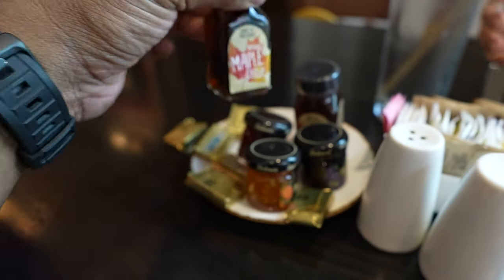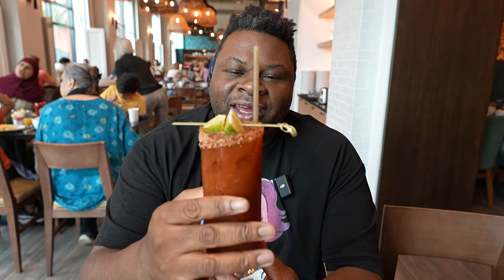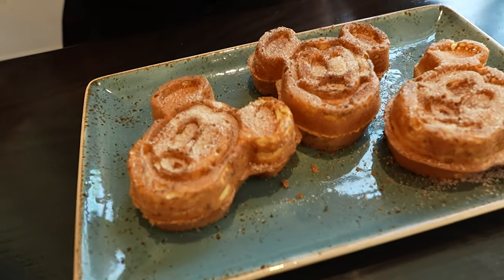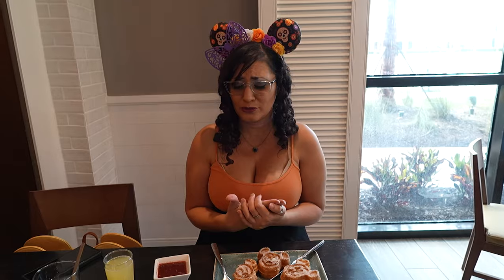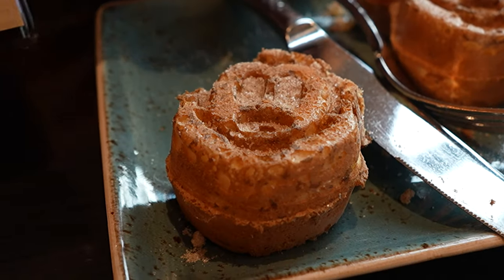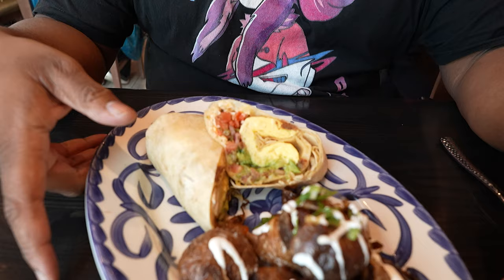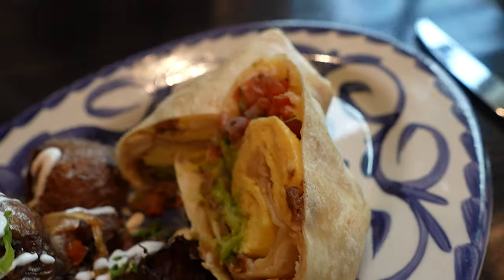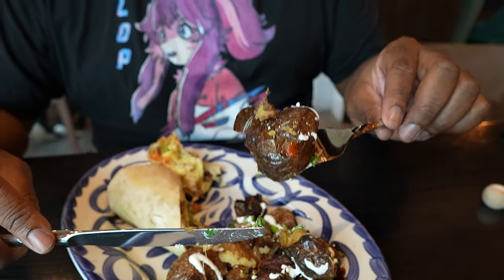Rosa Mexicano BREAKFAST surprise 🧇 Disney World Dolphin resort food review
We went to breakfast at Rosa Mexicano is a new restaurant at the Walt Disney World Dolphin Hotel that offers a fresh take on authentic Mexican cuisine. Whether you are looking for a hearty breakfast, a satisfying lunch, or a festive dinner, Rosa Mexicano has something for everyone, but we went for vegan and not vegan disney world breakfast food dining. Enjoy the award-winning margaritas, including the signature frozen pomegranate, named the Best in New York City. The avocado toast for breakfast uses their signature guacamole for Rosa Mexicano breakfast at disney world. Rosa Mexicano was founded in 1984 by Josefina Howard, a pioneer of authentic Mexican cuisine in the United States. Rosa Mexicano is committed to sustainability and social responsibility, using locally sourced ingredients, composting food waste, and supporting charitable causes. This Disney World dining location does not accept annual passholder discounts.
00:00 Welcome to Rosa Mexicano breakfast at Disney World Dolphin and Swan resort
01:02 Michoacán Mimosa (Vegan) $12
     Mionetto Prosecco, Fresh Orange, and Guava
02:18 Bloody Maria (Pescetarian) $15
      Maestro Dobel Diamante tequila, house Bloody Mary mix, house Tres Chiles tincture, and Tajin coated citrus
03:33 Churro Waffles (Modified Vegan, Gluten Free) $20
     Sweet cinnamon-sugar crusted waffles with strawberry sauce
07:41 Breakfast Burrito $23
     Scrambled eggs, chihuahua cheese, crumbled chorizo, pico de gallo, creama, and guacamole
10:21 Ranch-style potatoes (Vegetarian)
11:46 Overall thoughts on Disney World Dolphin and Swan resort Rosa Mexicano breakfast

Spend more time with us doing food reviews of vegan and not vegan dolphin and swan resort disney world dining including more rosa mexicano Disney food reviews

Princess and the Bear do honest non-vegan vs vegan Disney World, Disneyland, Universal Studios, & more food reviews. Discover Non-vegan vs Vegan Disney World Food and Non-vegan vs Vegan Universal Studios Orlando Florida food and drink with us. We'll tell you our opinions & rate it all. Omnivore, pescatarian, vegetarian, plant based, vegan food around Walt Disney World, Universal Studios Florida, Orlando & more, is what we do!

Non-vegan or vegan Disney, Universal, theme park foodies, and foodies alike will find:
Walt Disney World & Universal Studios Florida Theme Park Adventures
Non-vegan vs Vegan Disney World & Universal Orlando Theme Park Food Reviews
Home Cooking

Mail:
Princess and the Bear
4630 S Kirkman Road Unit 221